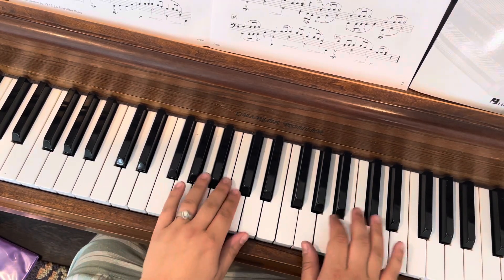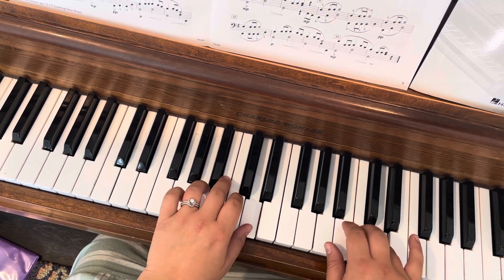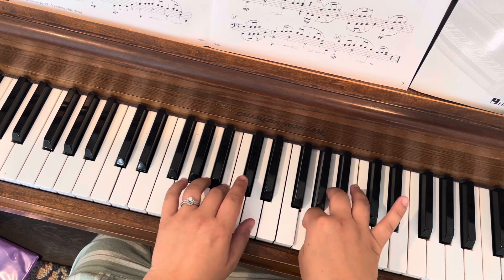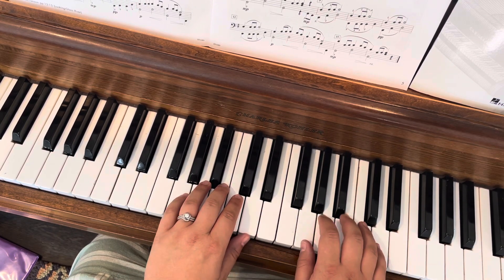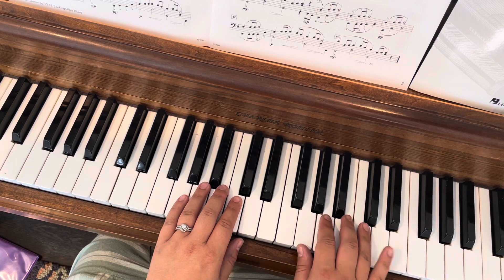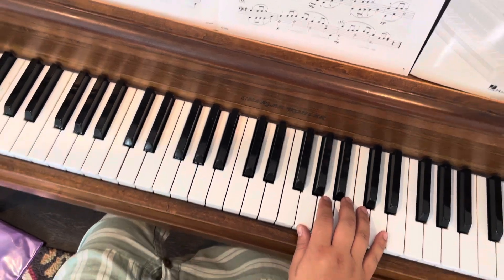Rest of performance song